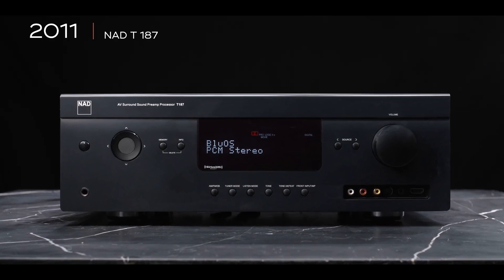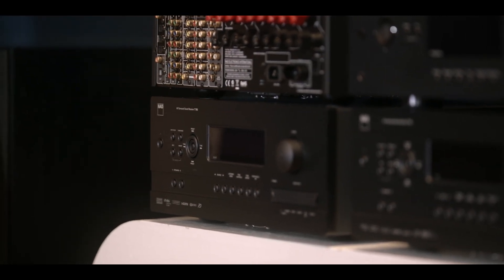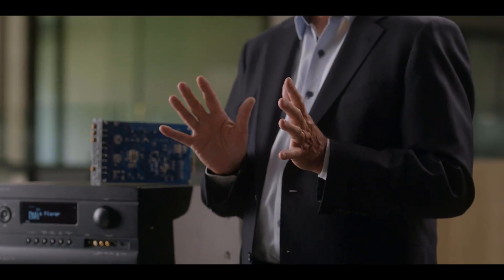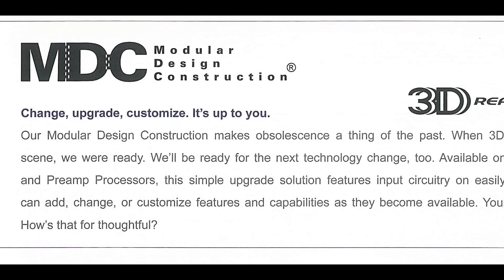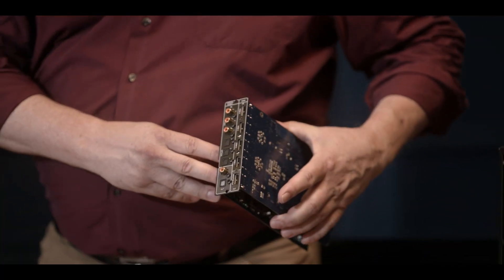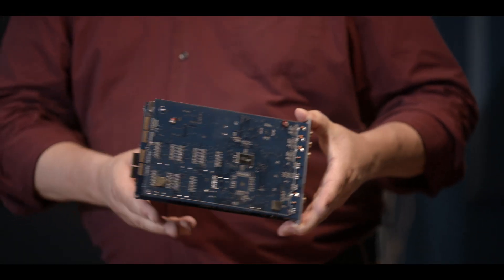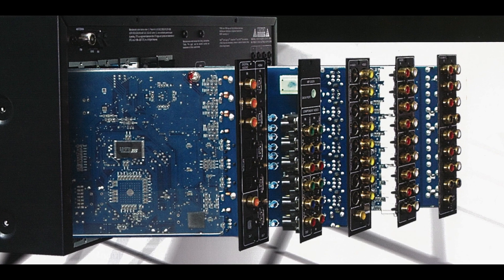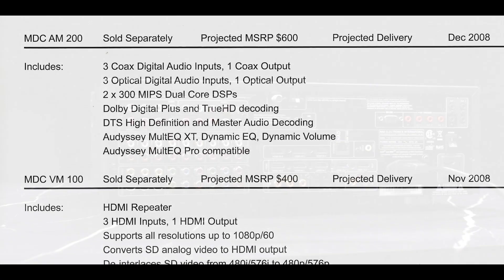NAD Electronics Iconic Technology: Modular Design Construction (MDC)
MDC was first introduced in 2007 in the T 765, T 775, and T 785 AVRs, and T 187 pre-amp. Each product chassis could house up to six removable modules that carried an ever-changing assortment of audio and video connectors and technologies, allowing consumers the ability to update and upgrade their AVRs with a simple module swap rather than replace the entire device.

Learn more about our 50 year history